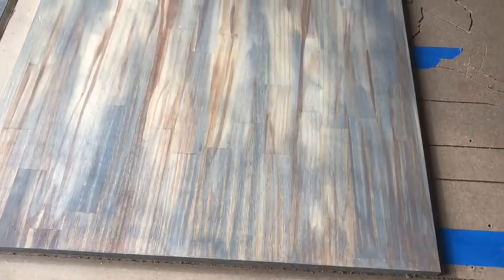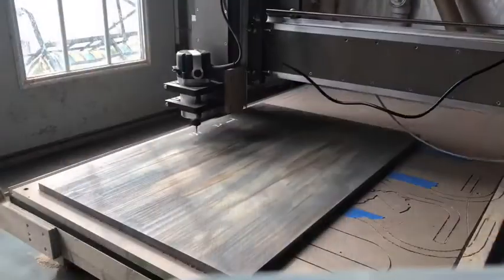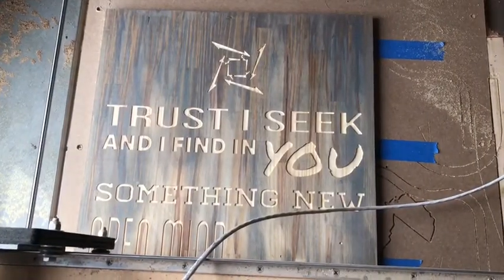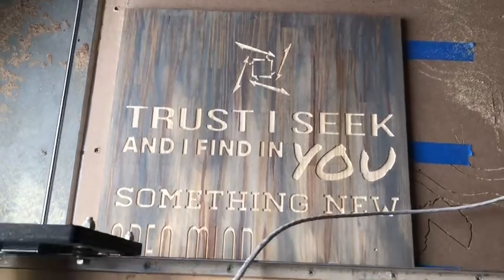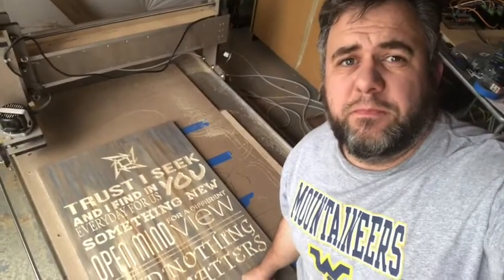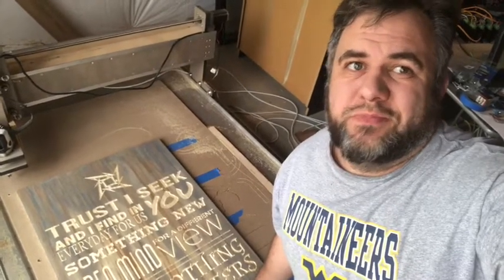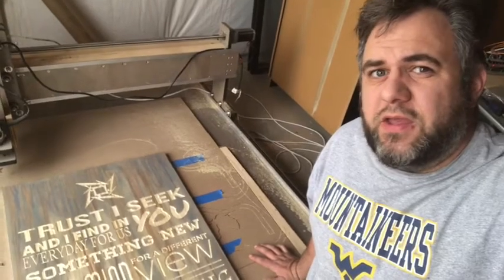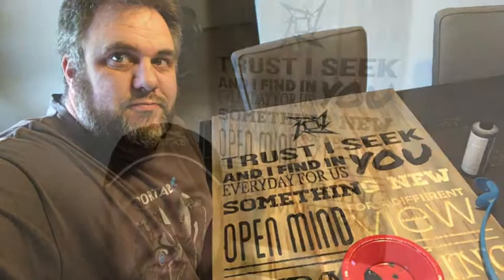Dumpster Fire Creations: Nothing else matters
Making a wall hanging for the Mrs.  Wife saw a similar poster and liked it... I figured I could do better.

Stain is a combination of Weathered Gray and Cherry to get a distressed look. Roughing bit is a 1/8” upcut and detailed with a 90 degree V-bit.  Finished it off with a few coats of poly and black acrylic paint for the letters.

Design was done using Inventables Easel software and cut on my Gatton CNC.

Here are a few links to stuff I use.
Raspberry Pi 4
Raspberry Pi 400
Raspberry Pi 10.1” Touch Screen
DM 542 Deiver
420oz Stepper Motor
500W 48V Power Supply
1” Spoilboard Surfacing bit
1/8” Tapered Ballnose
Matabo (Hitachi) Router
Makita Compact Router